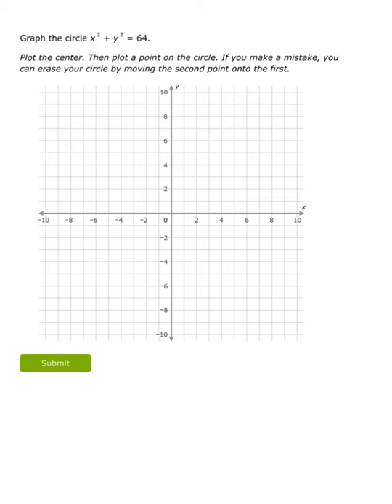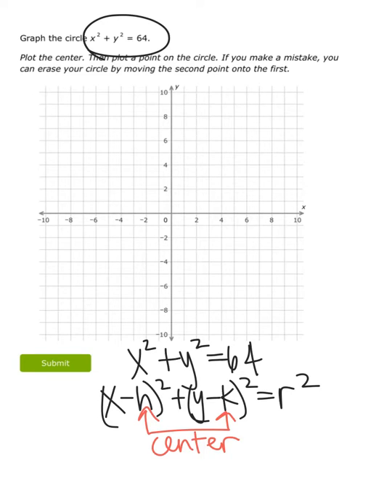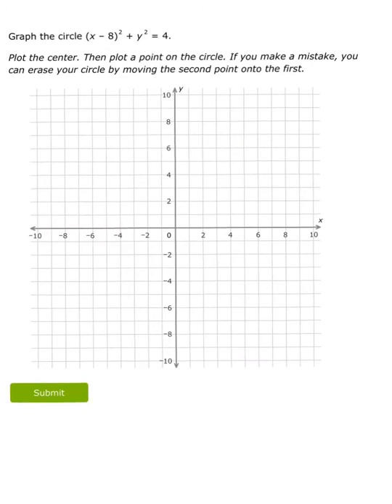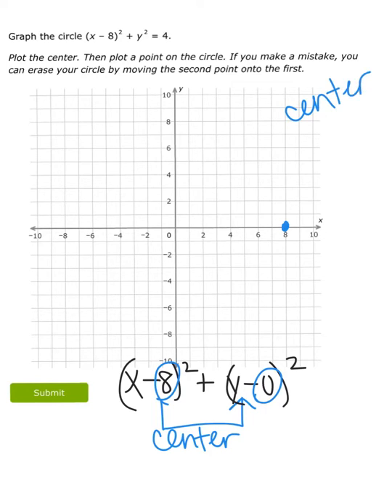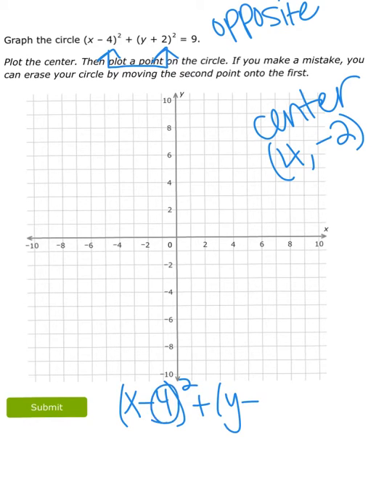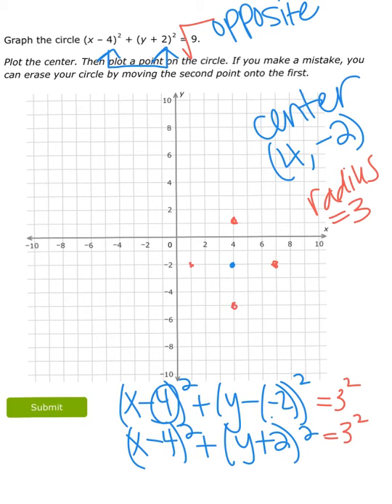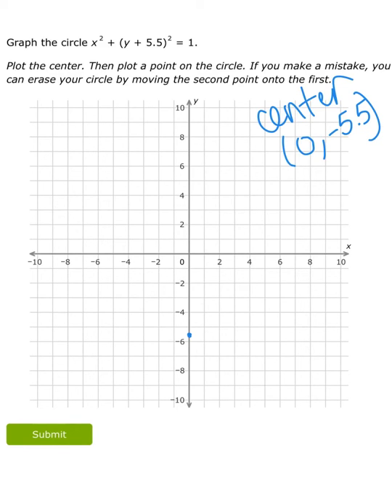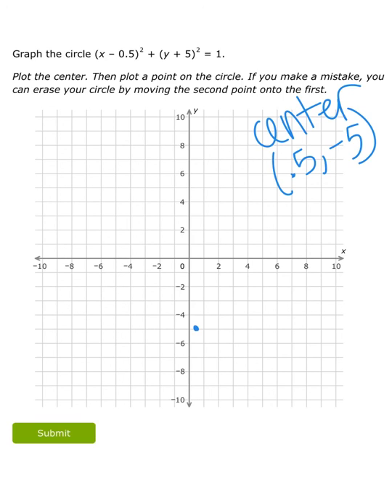Geometry IXL V7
Graphing circles in standard form